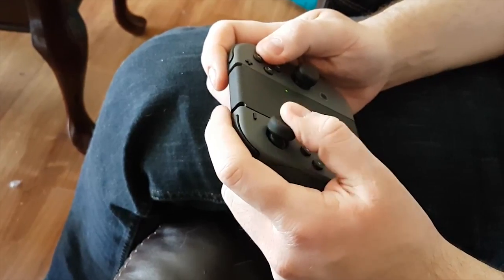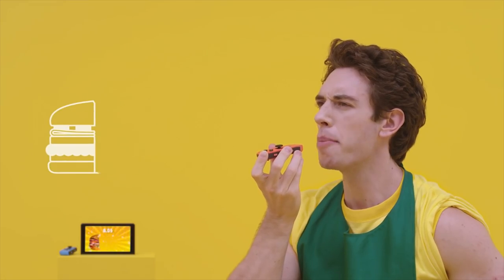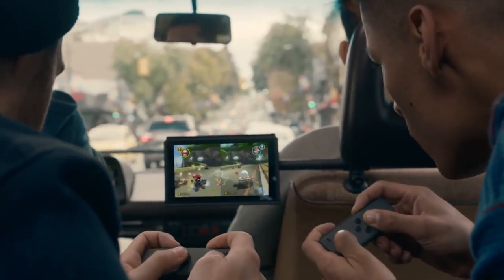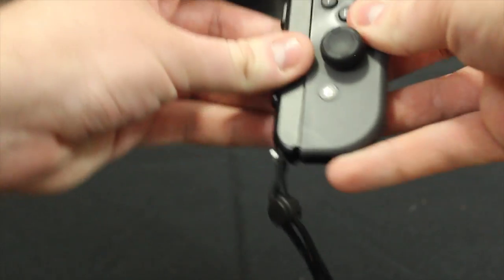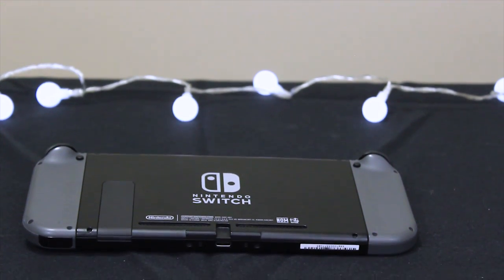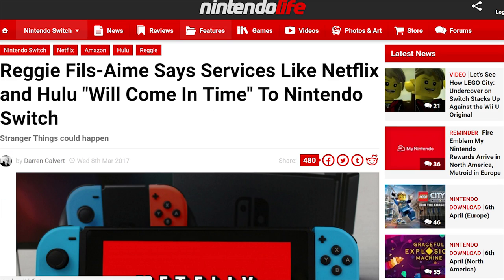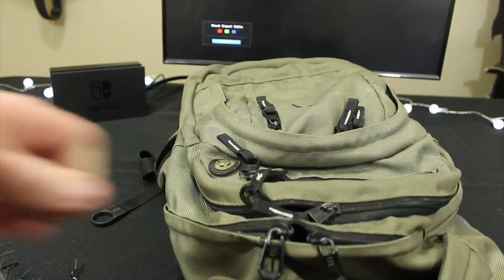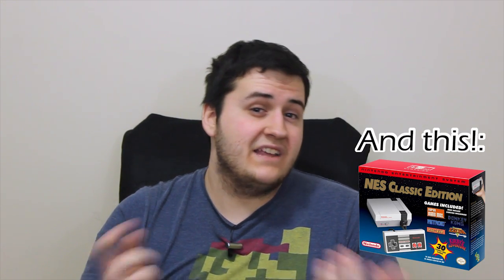Nintendo Switch Review In-Depth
My Review of the Nintendo Switch Handheld/Home Console Hybrid!